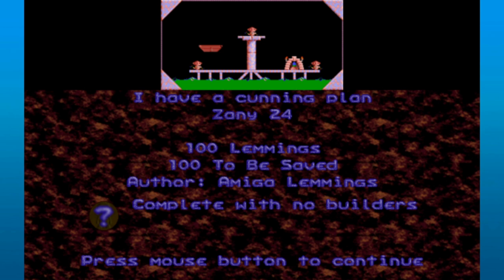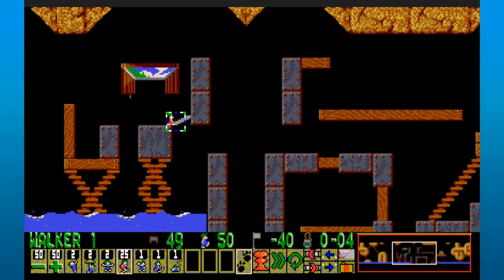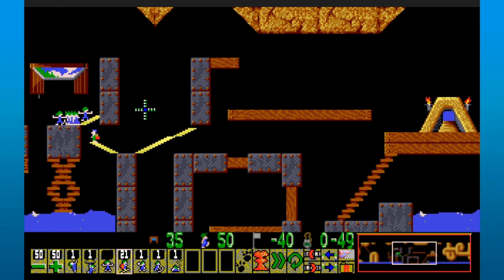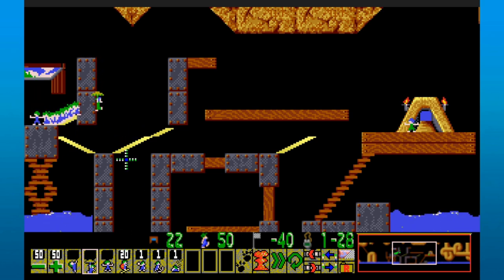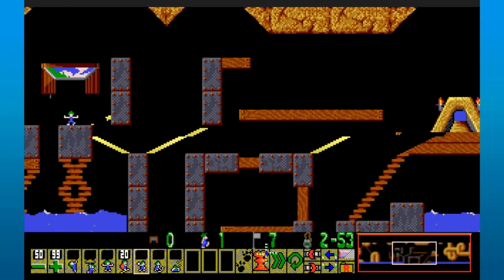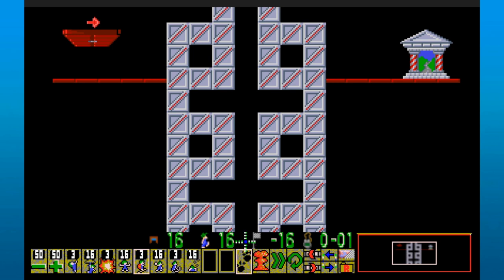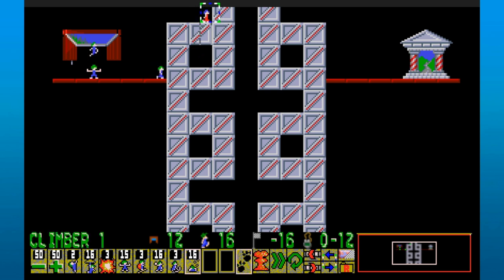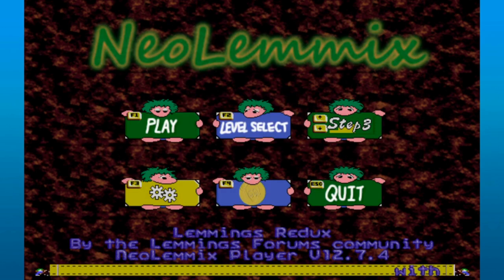Lemmings Redux - 44: Have a nice talisman!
The talisman-based titles will continue until my demands are met